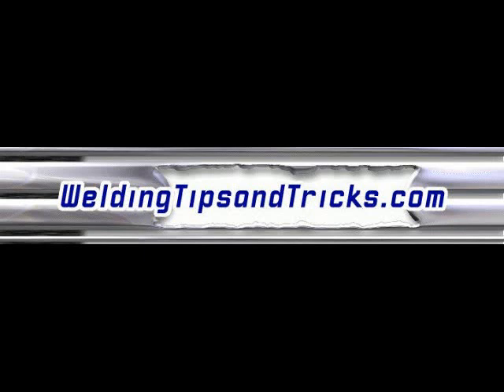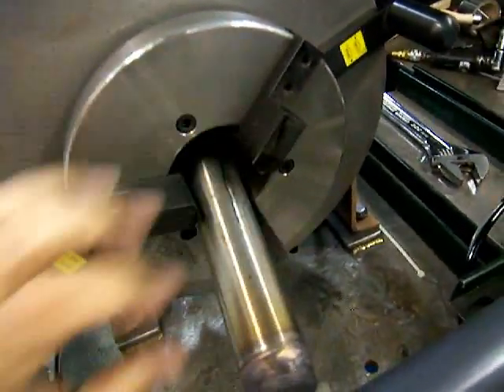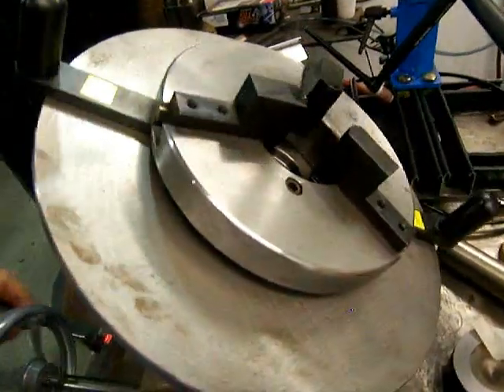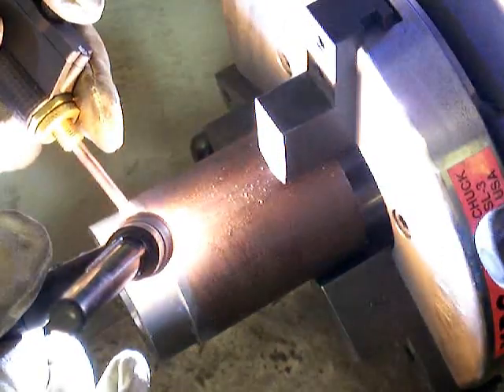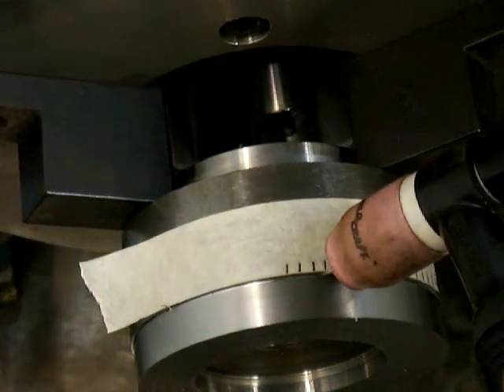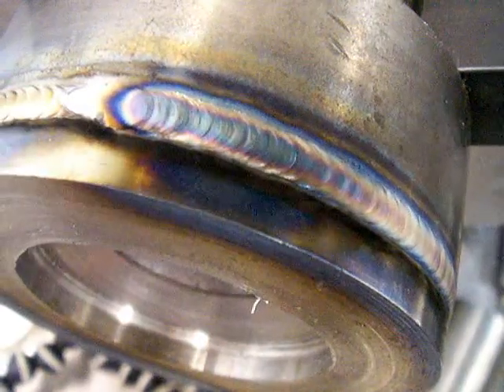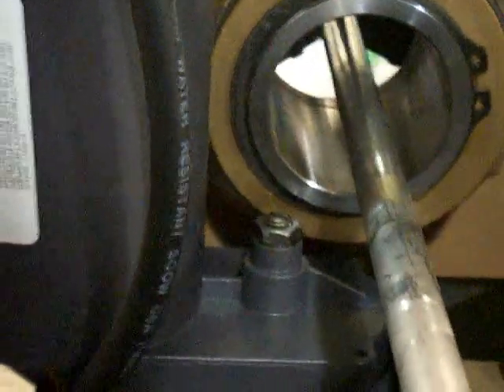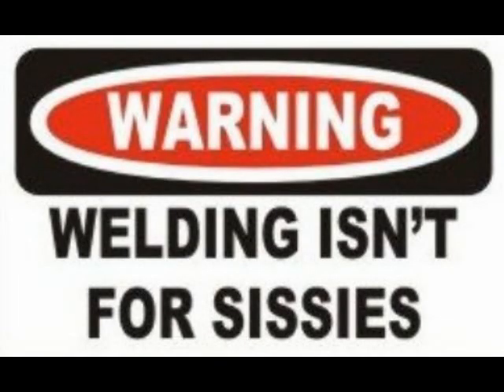automated welding with mbc welding positioner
Automated welding can be accomplished without going broke. A simple welding positioner is the first step to improving productivity. Welding positioners make round parts more fun to weld. By adding a wire feeder, a semi automated welding system can be put together that rivals units costing a lot more.